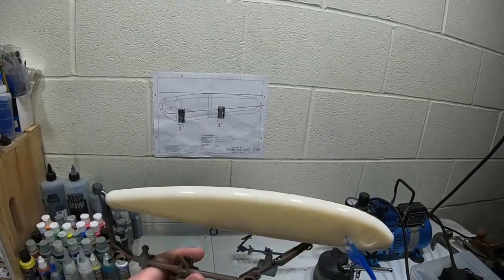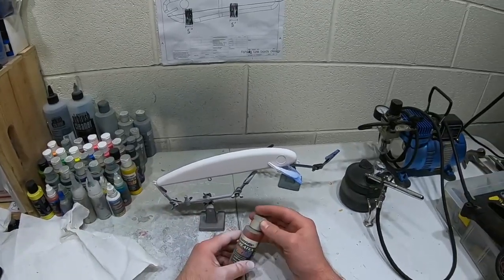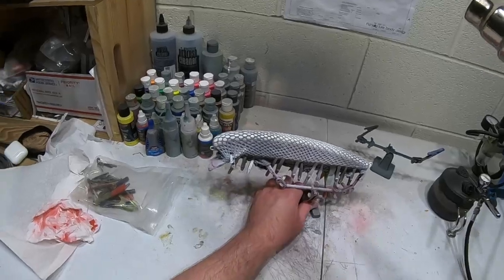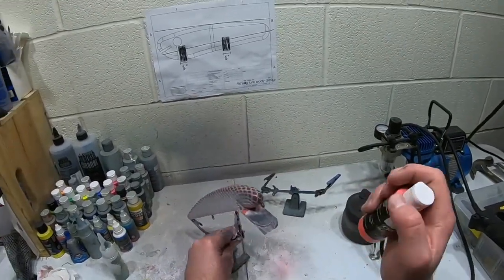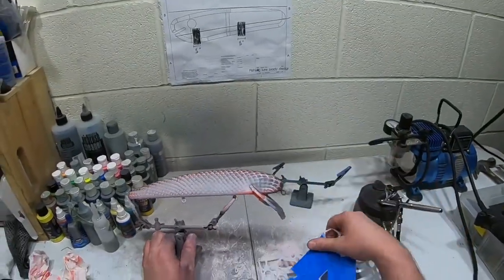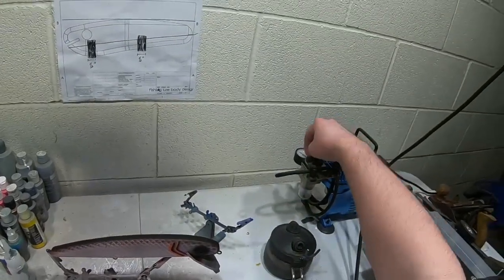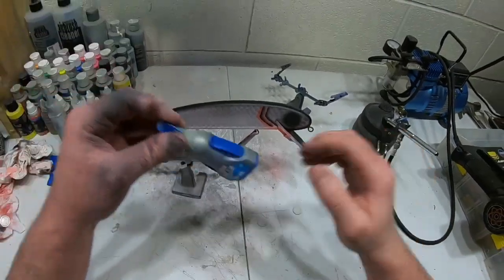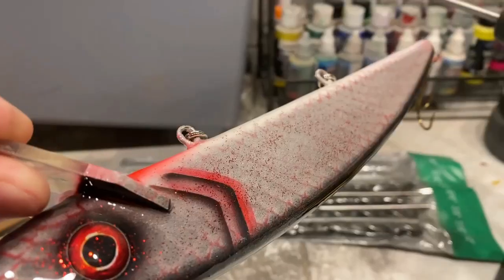Painting a Musky Lure| Secret tip to make your Jake Crankbait stand out!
Ever wonder how to make your airbrushed musky lure stand out?? Painting musky lures really isn't that difficult and a lot can be done to make them stand in! In this video I show you one of the steps I use in order to make my my 10" Jake musky lure stand out from the crowd!

If you're passionate about fishing, you've got to check out Barlow's Tackle. They've got everything you need to gear up and make all of the lures you can imagine, helping reel in those big catches. Happy fishing!

Extra supplies I use for making the lures to catch the beasts!

Epoxy clear coat

Disposable mixing cups

Disposable paint brushes

Check out these links for gear I use and recommend while out chasing monsters!

Musky reels

Braided fishing line

Trolling motor